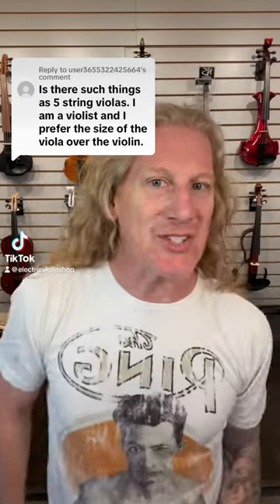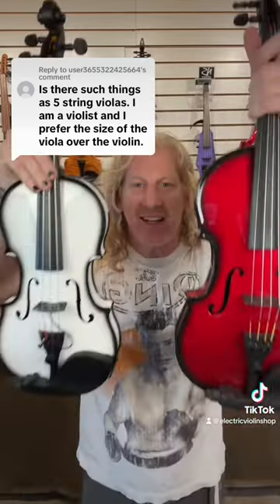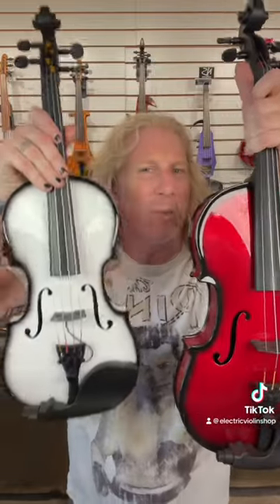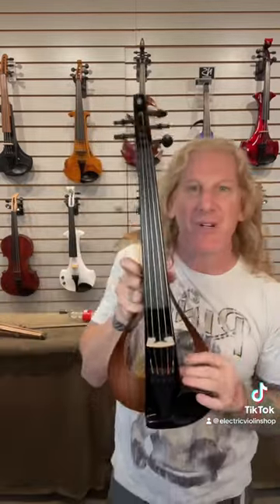Are There 5-String Violas?